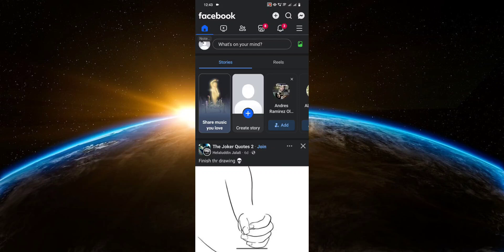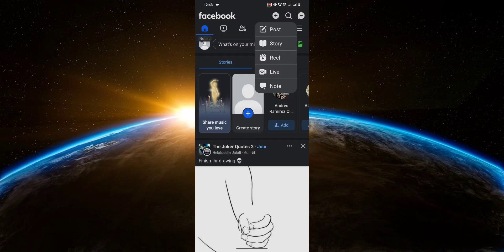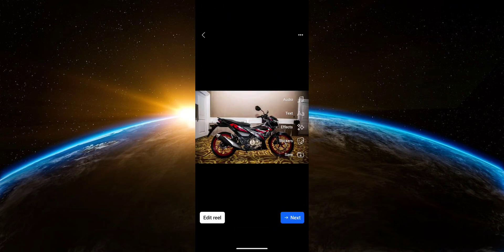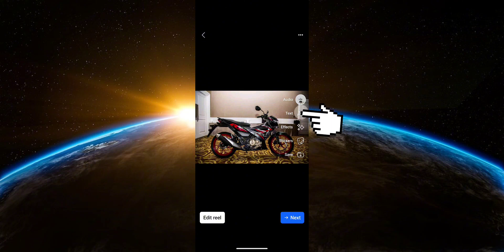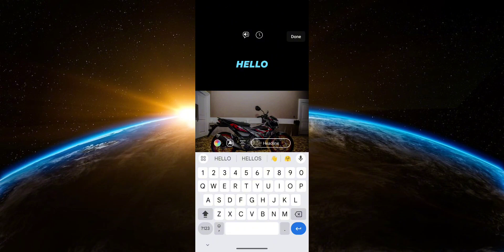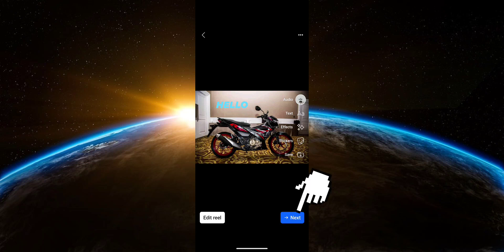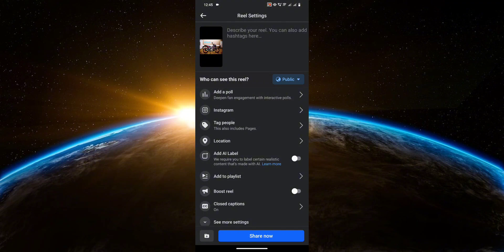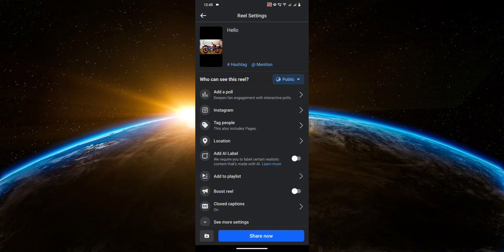How to Make Facebook Short Video (Step by Step)